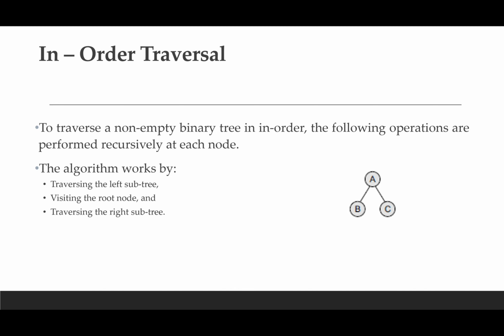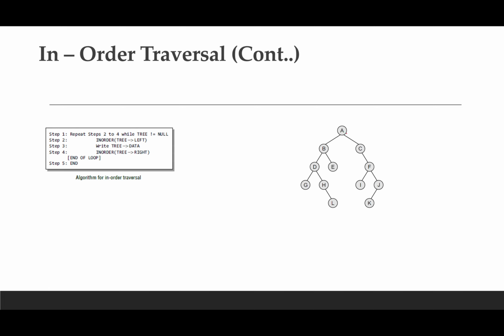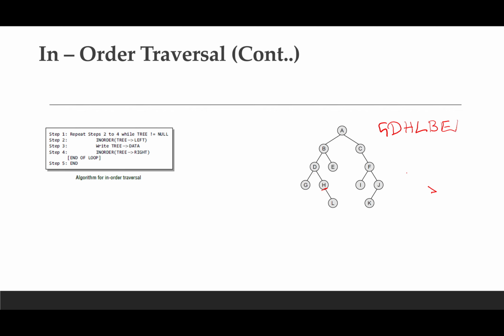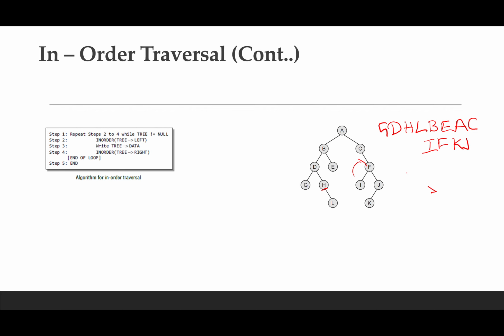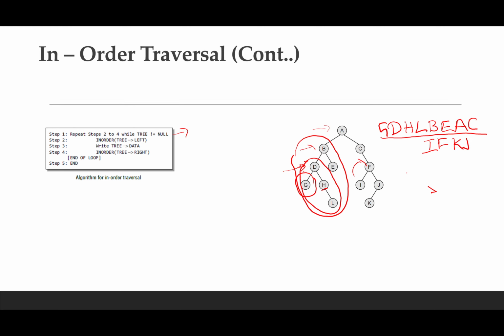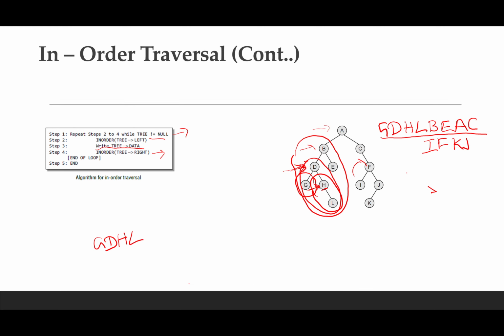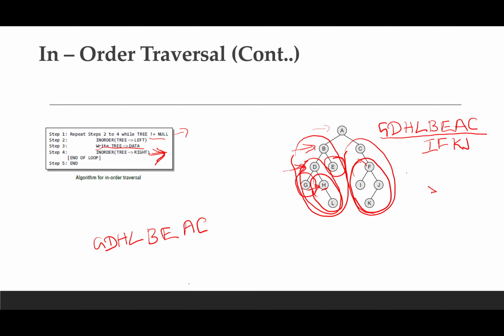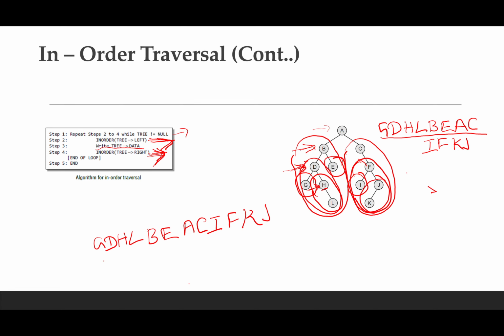67. Tree Traversal - In Order Traversal